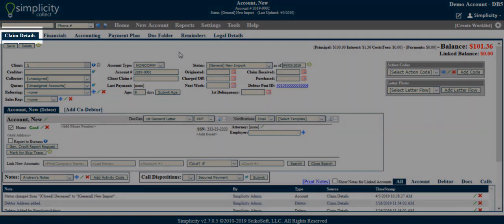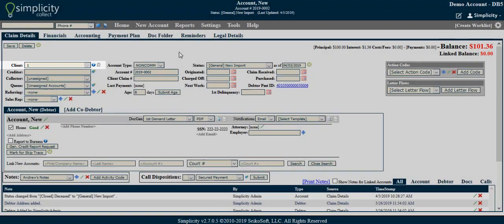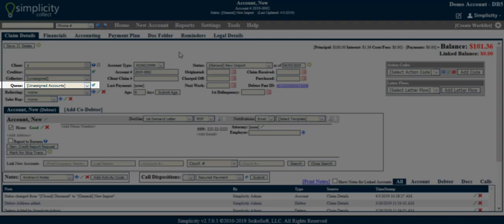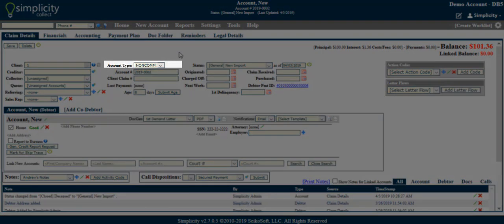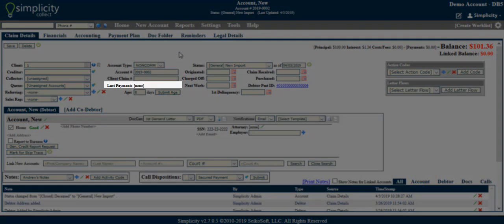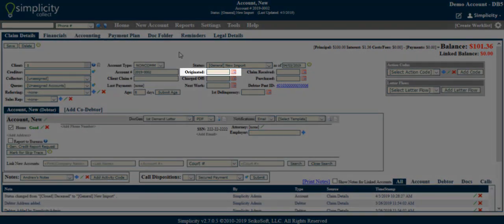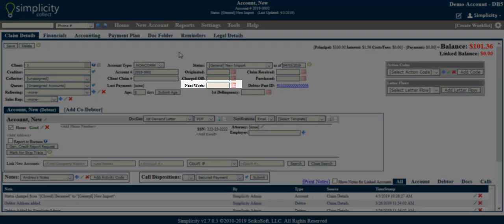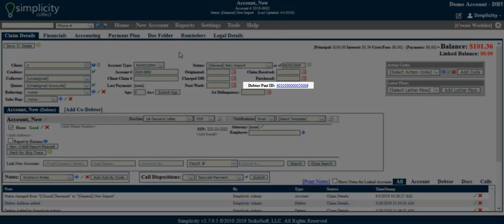Claim Details - Account Section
A walk-through of the Account section of the Claim Details page in Simplicity Collect.